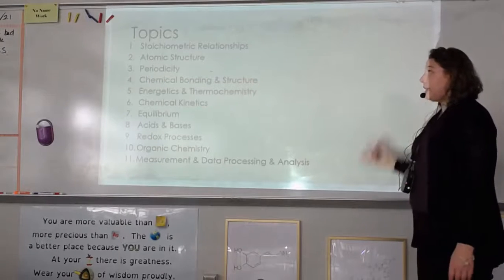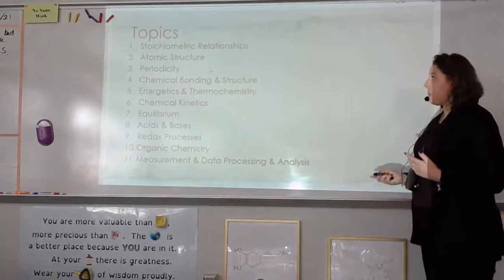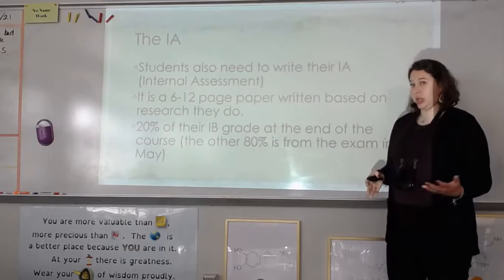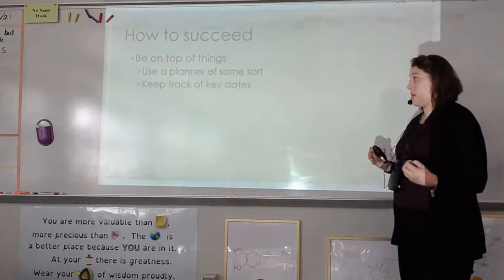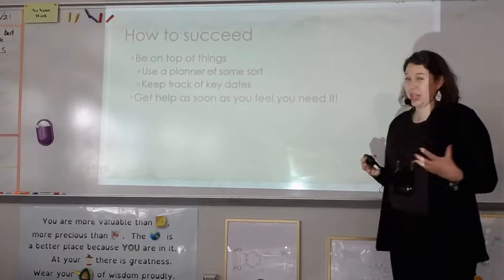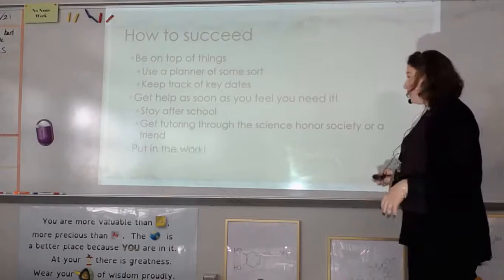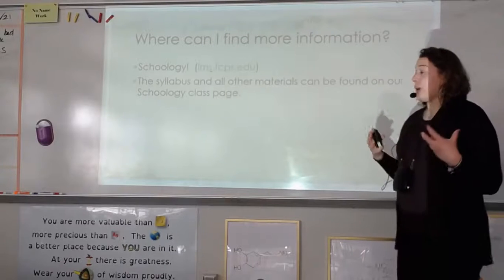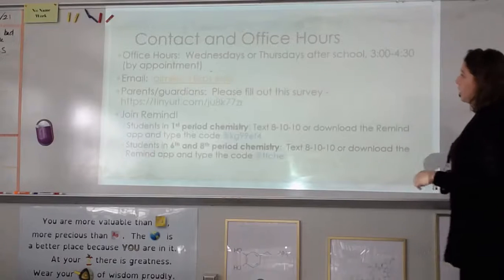B2SN IB Chem 2 - A Miller